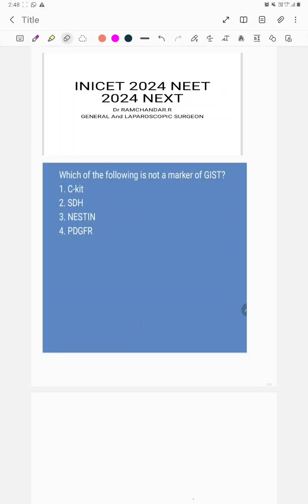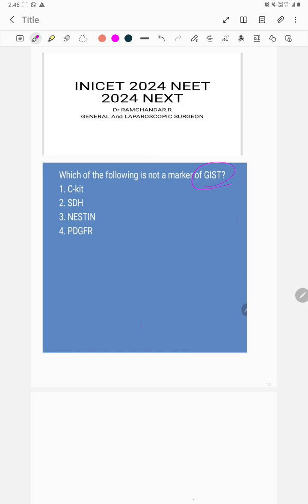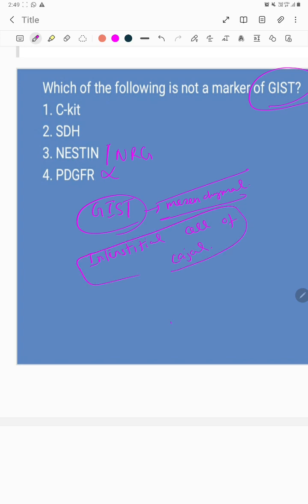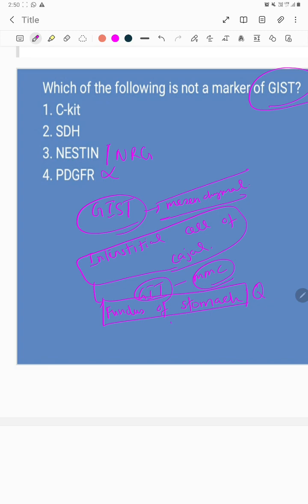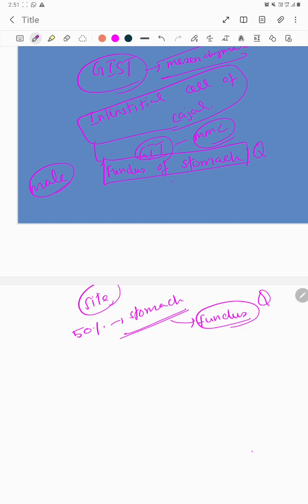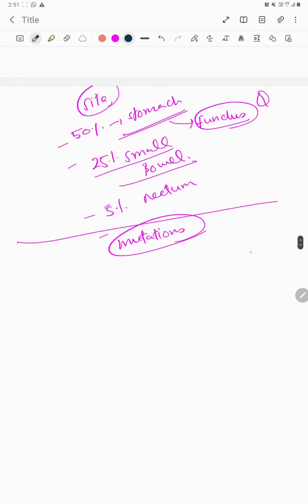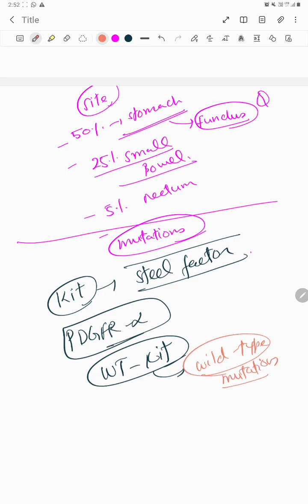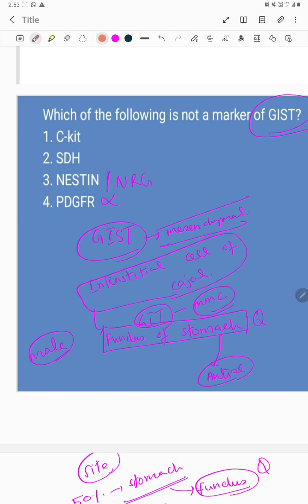HIGH YIELD GIST INICET 2024 NEET 2024 NEXT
GIST
SITES
MUTATIONS